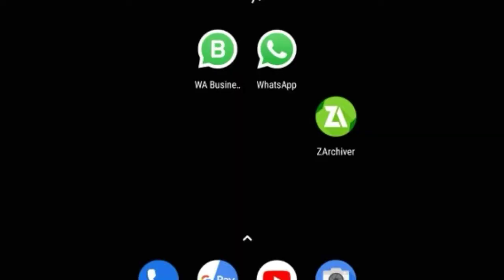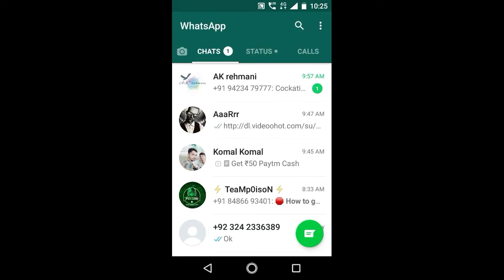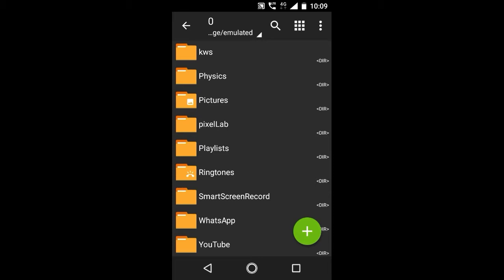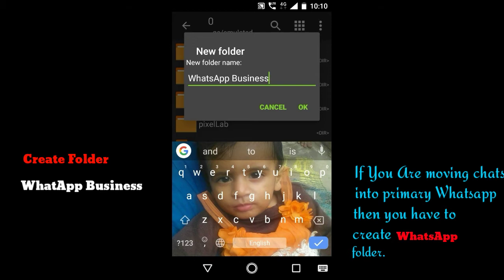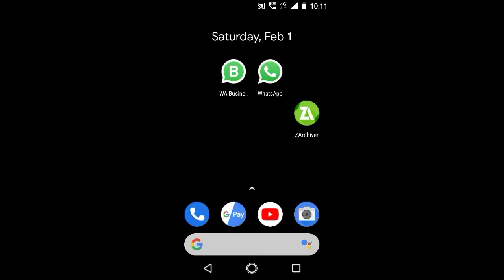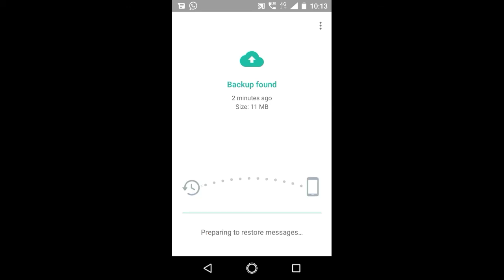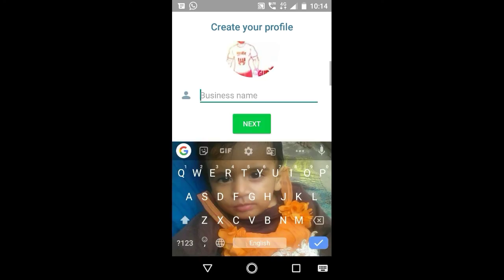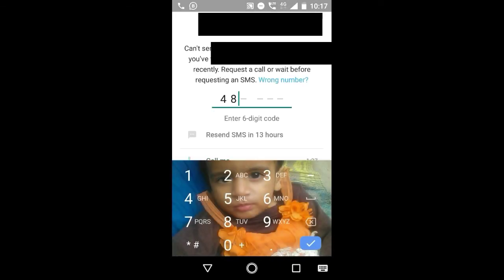How to move Stored Chat & Messages to another WhatsApp?Backup & Restore WhatsApp chat locally.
Transfer your chattings and messages from one WhatsApp to another. e.g. "WhatsApp" to "Whatsapp Business" App.

This method is usefull when you want to switch your WhatsApp application without losting your Data.

This might also work with different devices, but I have not tested yet.

Their is no need to use internet for back up and restore your Messages and chattings. You can simply use you storage for transferring your messages and chattings.

I will suggest you to not uninstall your main WhatsApp untill you transferred your data successfully and safely, to avoid data losting and can be still recovered just by verifying your phone number.
Thanks.